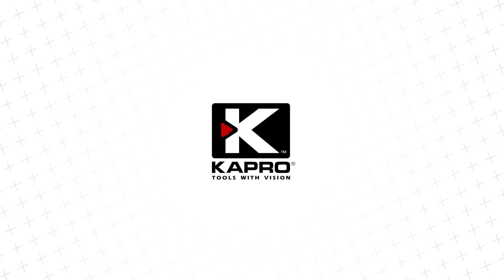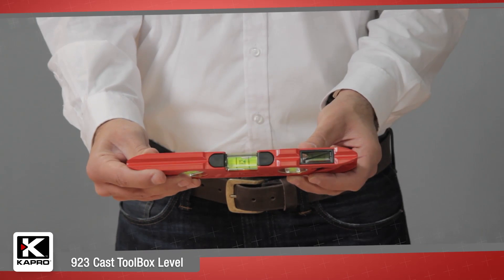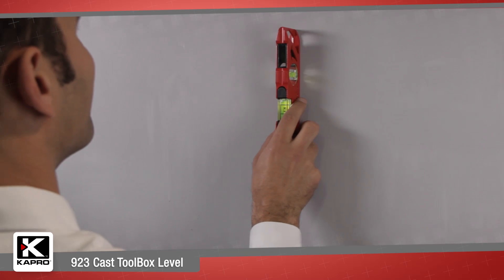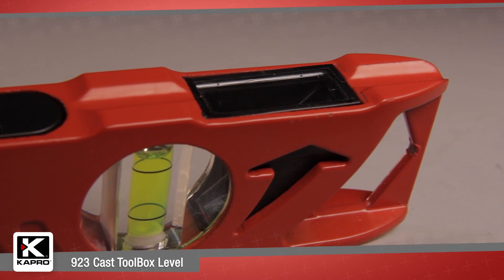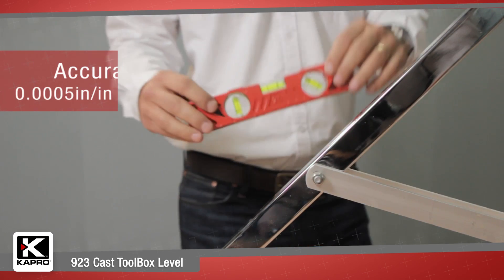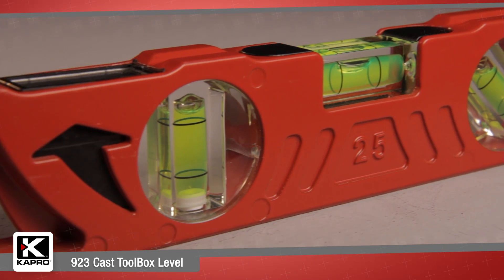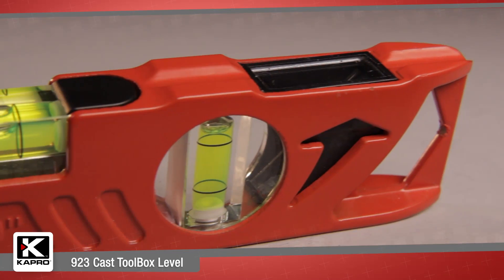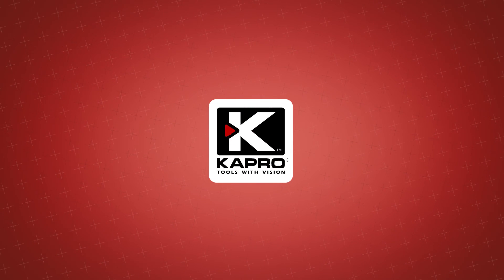923 Cast ToolBox Level 10″ (25cm)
Features

• Plumb Site® Dual-View™ vial
• 3 solid acrylic vials
• Epoxy-locked solid acrylic horizontal vial
• Heavy-duty cast aluminum body
• V-groove for pipe/conduit
• Strong rare-earth magnets
• Accuracy: 0.0005 in/in. - 0.5mm/m